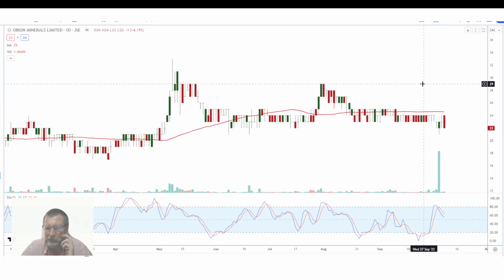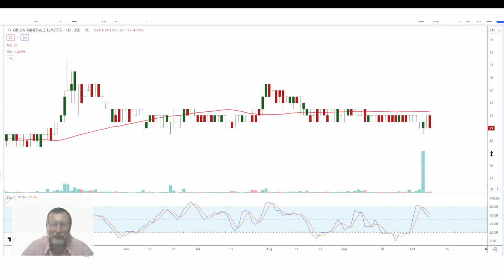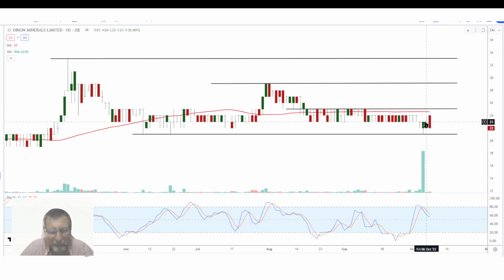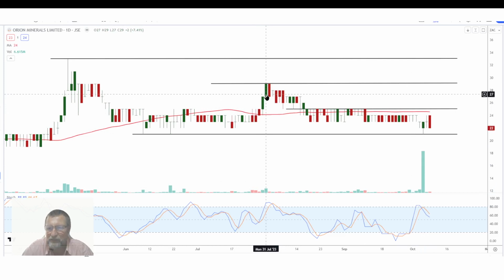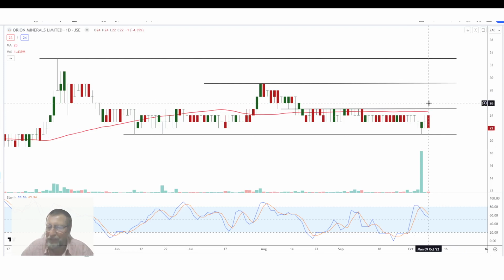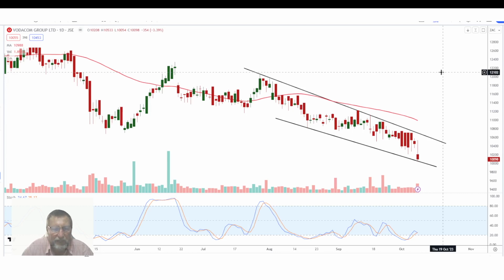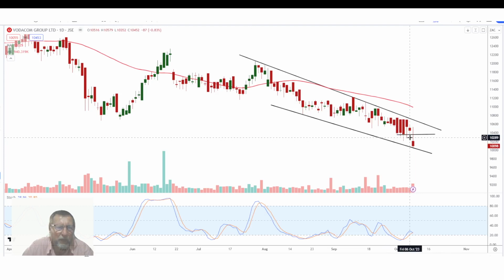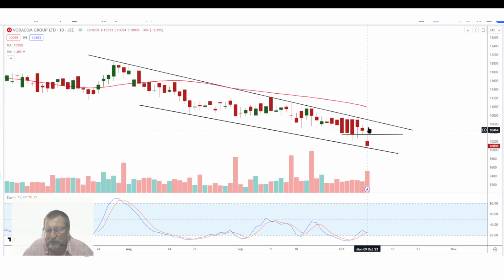Talking Technical 12 Oct 2023 Video 1 Orion Minerals and Vodacom